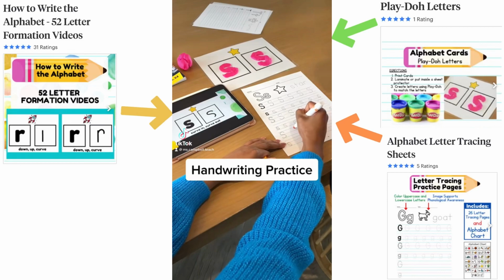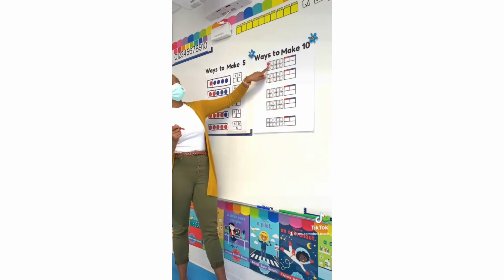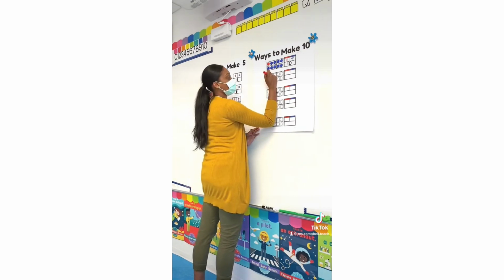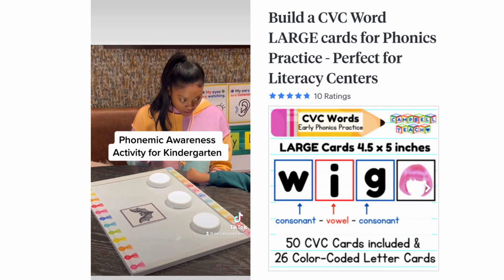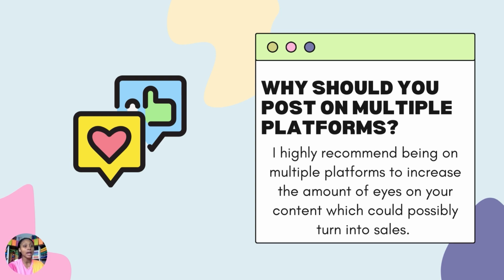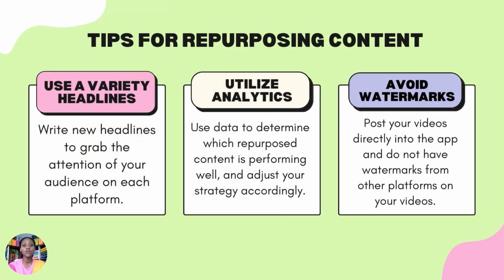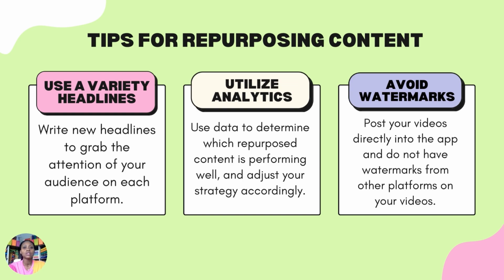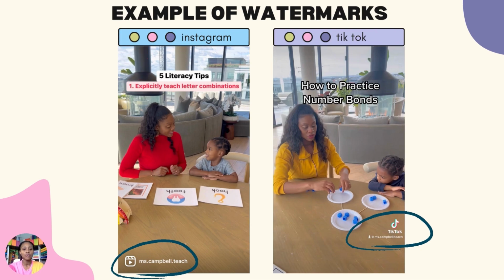How to use TikTok to Sell Products and Digital Resources - Tik Tok for Small Businesses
Check out my Content to Cash Flow Course to learn more ways to make money online: